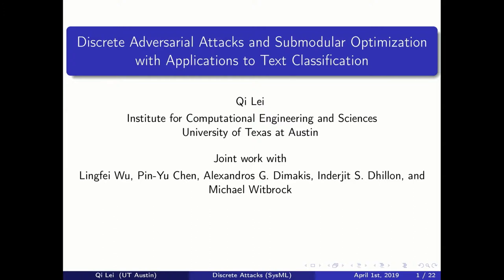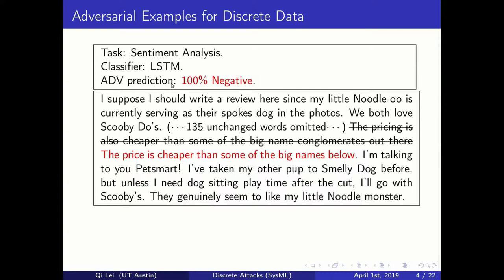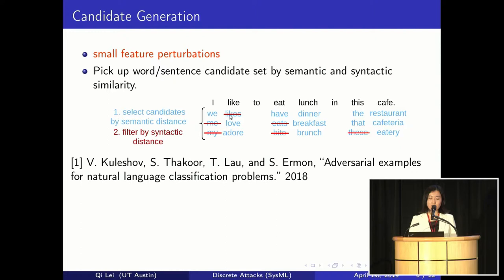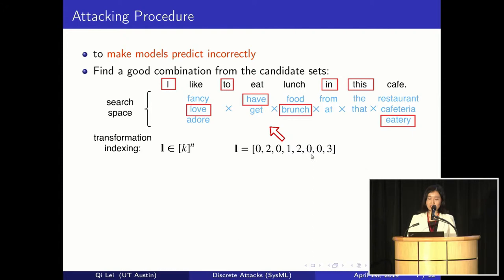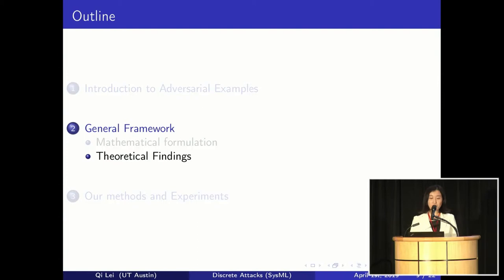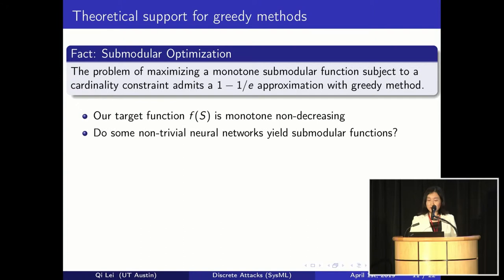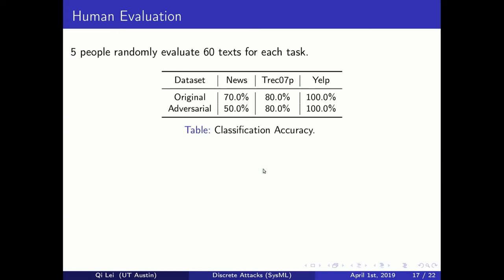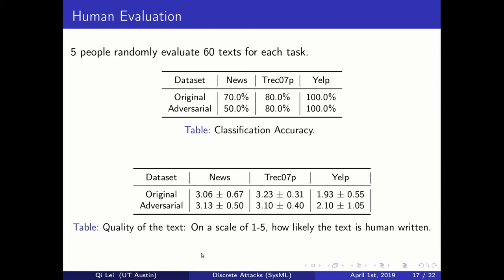SysML 19: Lei Qi, Discrete Adversarial Attacks and Submodular Optimization